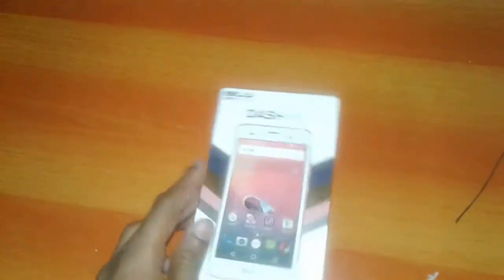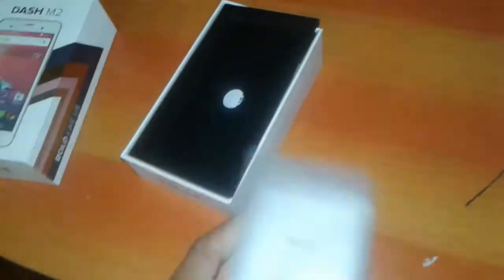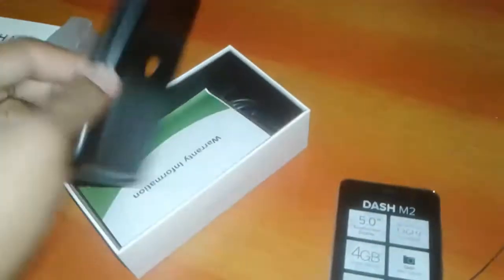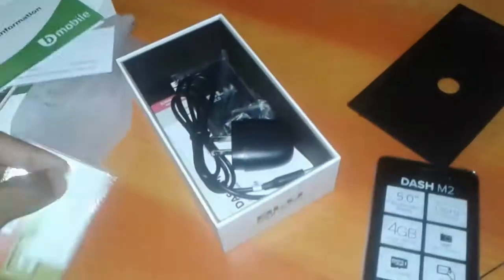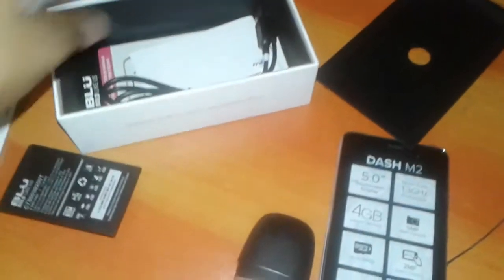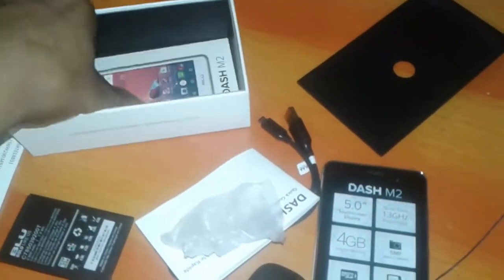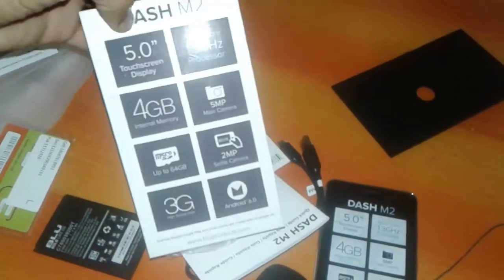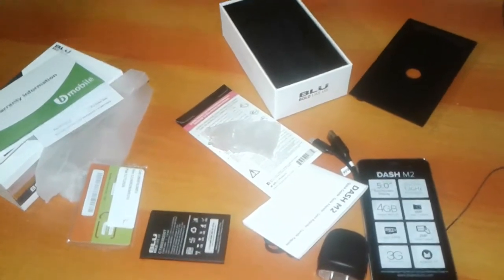BLU DASH M2